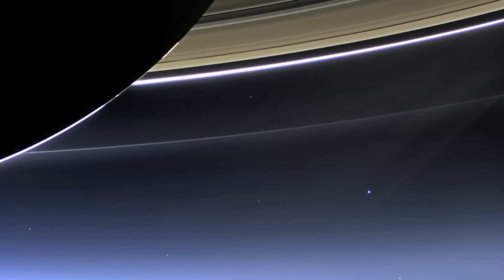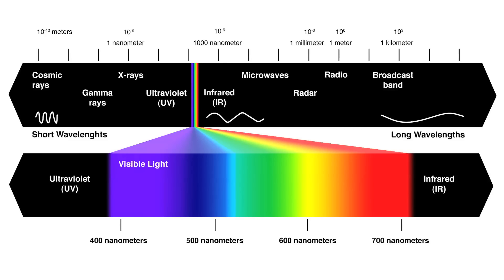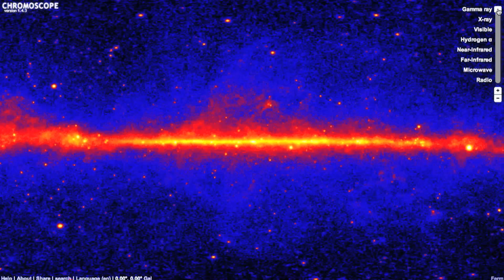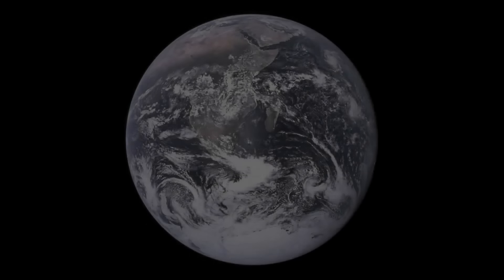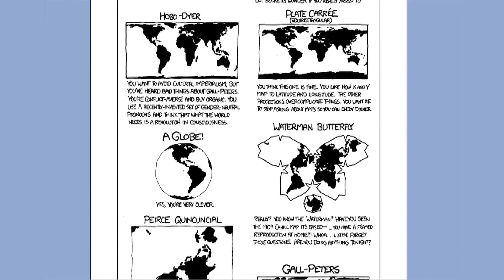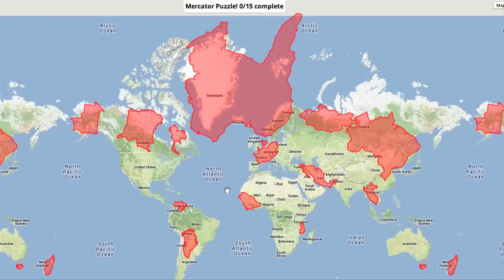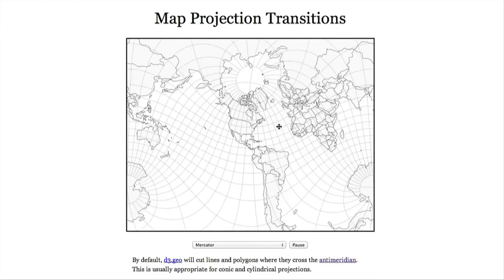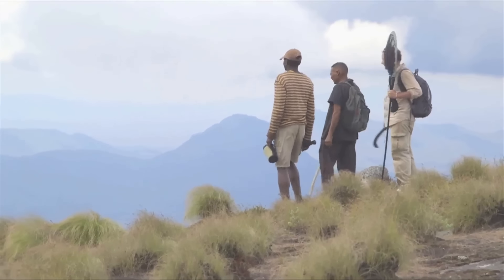What Does Earth Look Like?